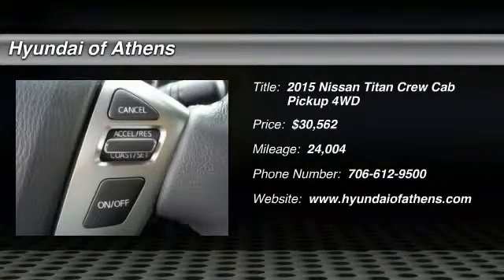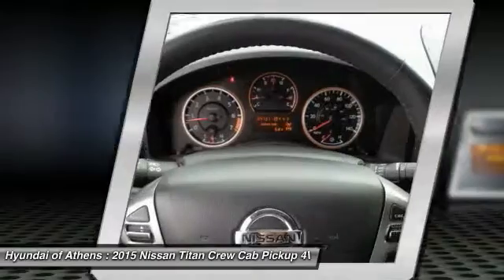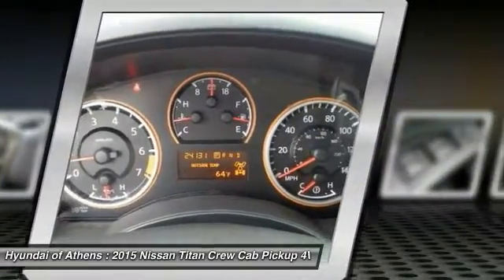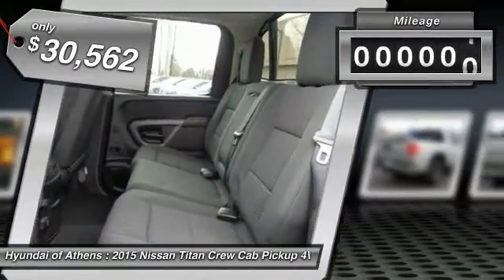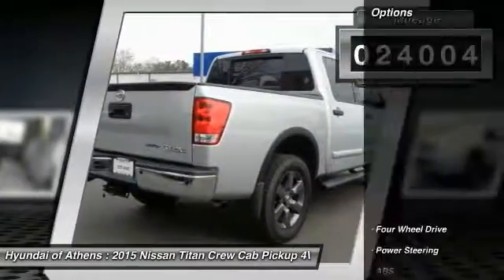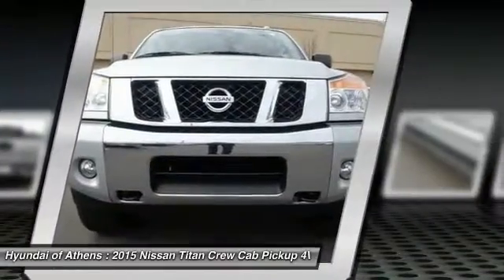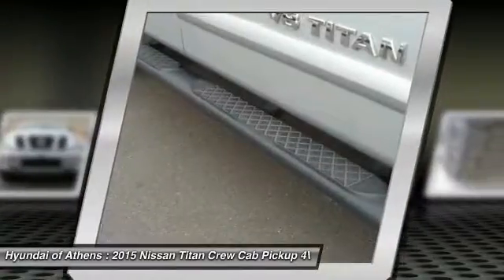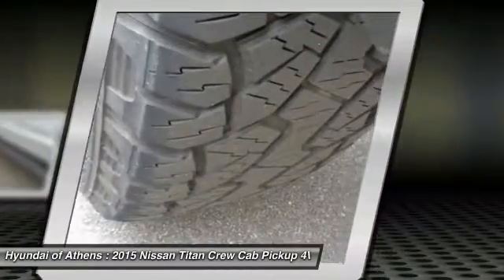2015 Nissan Titan Athens Georgia 0302342A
2015 Nissan Titan SV

Hyundai of Athens
4160 Atlanta Hwy, Athens, GA 30606

2015 Nissan Titan Silver5-Speed Automatic BALANCE OF FACTORY WARRANTY, QC CERTIFIED, CLEAN CARFAX NO DAMAGE REPORTED ONE OWNER, SAFETY INSPECTION COMPLETED, LOCAL TRADE, Local Trade, One Owner, CLEAN CARFAX NO DAMAGE REPORTED, NAVIGATION, 3 Lift Package, 4WD. **Emergency RoadSide Assistance One Call Does it all for Vehicle Related Emergencies 24/7 365 Days a year Nationwide -Towing -Flat Tire Assistance -Fuel, Oil, Fluid & Water Delivery - Lockout -Battery Service First Day Rental NO NEED TO WAIT FOR COVERED REPAIRS For your Convenience, all protection plans will cover up to $35 for a replacement vehicle for one day. Tire & Wheel Protection Plan -Cover the repair, or if non-repairable, the replacement of a damaged tire(s) and/or wheel(s) caused by potholes or other road hazards -Covers mounting, balancing, new valve stem & Sales Tax **NO LIMIT ON # OF OCCURENCES *** NO DEDUCTIBLE NO MILEAGE LIMITATIONS PAINTLESS DENT REPAIR *Permanent repair of dents & dings **Does not harm vehicle's factory finish ***No sanding, painting or body fillers Repairs may be performed at the dealership, home or office FAST & CONVENENT REPAIRS NO DEDUCTIBLE WINDSHIELD PROTECTION PLAN *Covers the repair of chips & cracks on your front windshield caused by propelled rocks or other road hazards **Fast & Convenient repairs ***Repairs may be performed at the dealership, home or office NO DEDUCTIBLE NO MILEAGE LIMITATIONS.QC CERTIFIED 2 year/up to 100,000 miles on odometer Vehicle must have less than 90,000 at time of purchase from dealer and be no more than 9 calendar years old. We are so happy you came to visit one of our AWESOME Dealerships. Our goal is to make your entire buying experience as AWESOME as we possibly can. History shows us that properly maintained vehicles are safer to drive, more reliable and more enjoyable to own. That's why we include our AWESOME 1 - YEAR/ 15,000 mile PROTECTION PACKAGE, with every new or pre-owned vehicle purchase. You get regular Oil & Filter service (every 5,000 miles) as well as multi-point inspections and Tire Rotations when needed. We want your AWESOME Dealerships experience to be AWESOME from the very beginning and all the way down the road. ** BENEFITS ** LUBE OIL & FILTER SERVICES * Change engine Oil (up to 5 quarts) ** Change engine oil filter *** Lubricate front Suspension if necessary Lubricate steering linkage if necessary MULTI-POINT INSPECTION Inspect constant velocity boots & joints Inspect suspension components Inspect EGR Valve & Hoses Inspect visible belts Inspect visible hoses Check the Following Headlamp, turn signal & brake lamps Tire pressure & Condition A/C system Operation Brake fluid level & Condition Power steering fluid level & Condition Coolant level & Condition Heating System Operation Emergency Brake Operation Exhaust System Inspect Battery Inspect Engine Air Filter Inspect Windshield Wiper Blades Refill windshield Washer Reservoir.